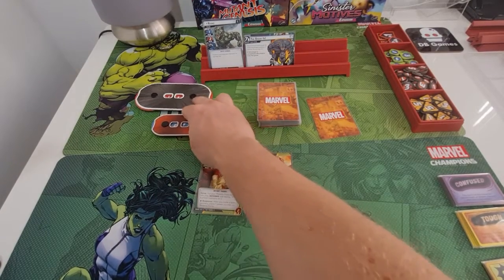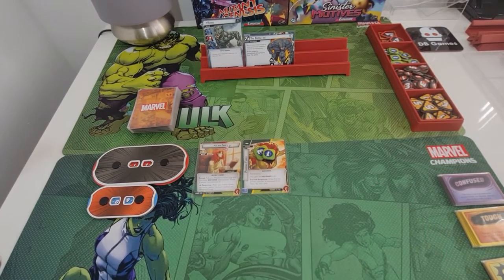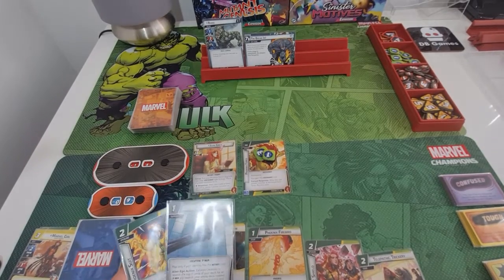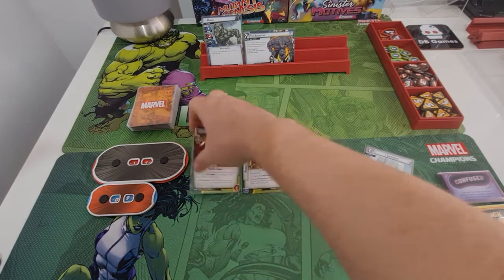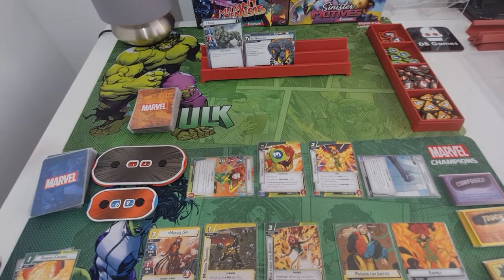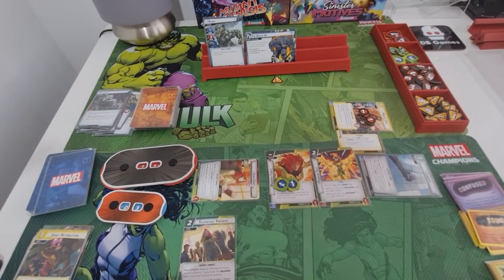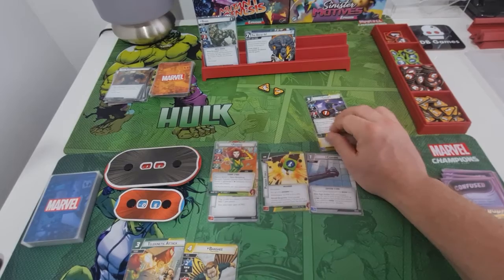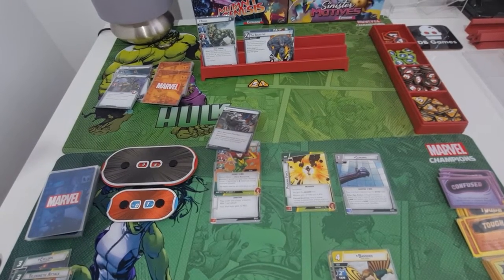Marvel Champions: Noob to Knowledge - Phoenix Gameplay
WOW. PHOENIX IS COOL AS HELL!!!

I definitely played the Cerebro card incorrectly here and used it on hero side way more than I should. Any other tips?

She seems great but, tricky to play as. Such a cool design!!

Timestamps:
00:00 - Introduction
00:46 - Gameplay